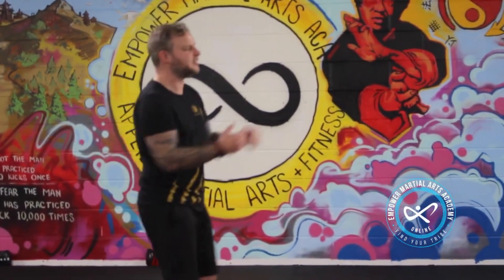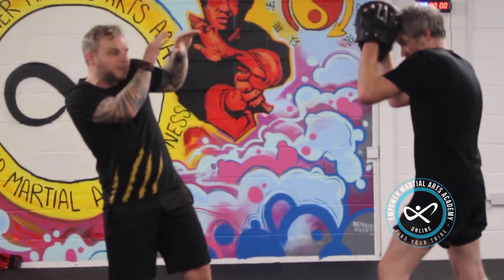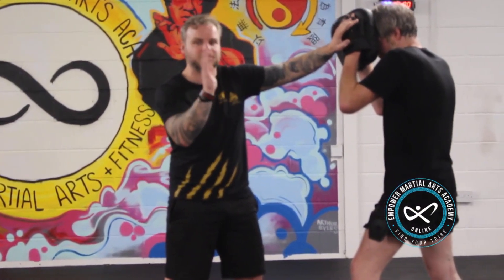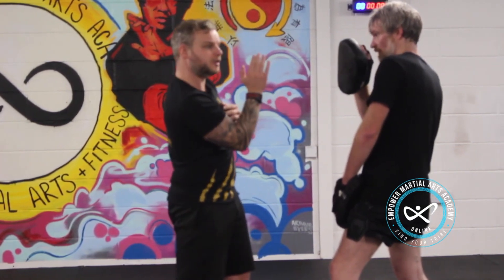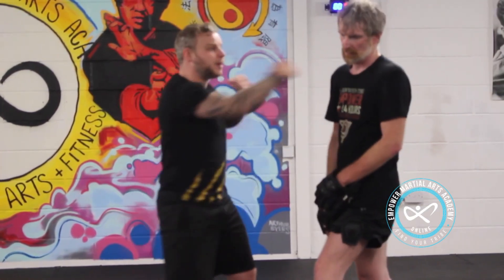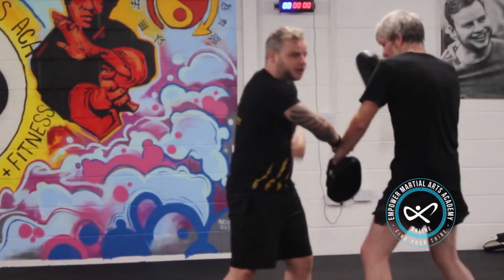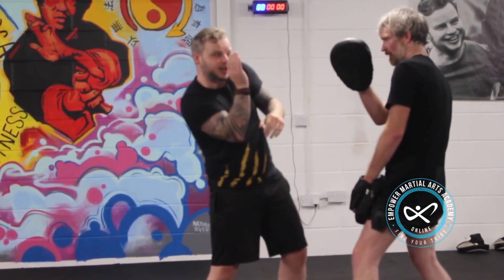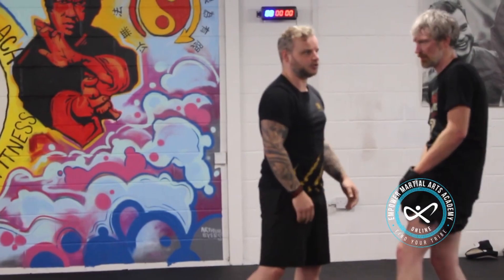How to Fight Like Bruce Lee | Trapping! | Empower Online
Welcome to Empower Online! In this short video, we delve into the fundamental principles of Bruce Lee's martial philosophy with a focus on the "Hand Immobilisation Attacks" or trapping! Join us on this journey as we explore the simplicity and effectiveness of this foundational technique and build upon the Hand Immobilisation Attacks.

If you're passionate about martial arts, Jeet Kune Do, Bruce Lee's teachings, or simply want to enhance your understanding of the art of combat, this video is tailored just for you. Dive into the wisdom of one of the greatest martial artists of all time and empower yourself with the knowledge of the Hand Immobilisation Attacks.

Remember, the journey to mastery begins with mastering the basics!

📚 Want to deepen your knowledge of boxing and martial arts in general? Check out our comprehensive training courses and ever expanding online platform on our